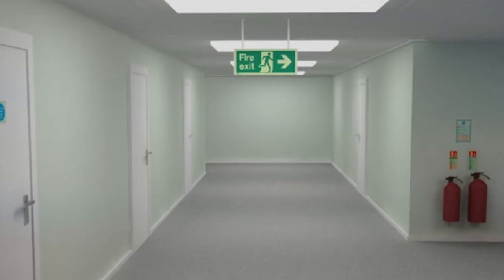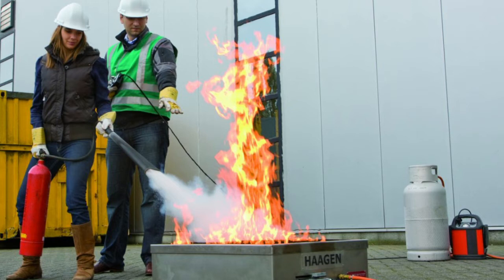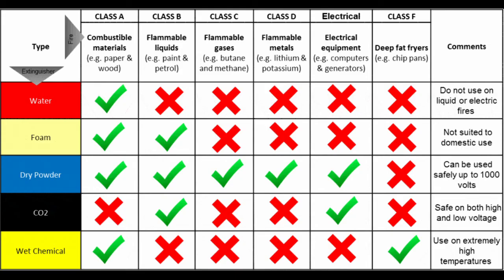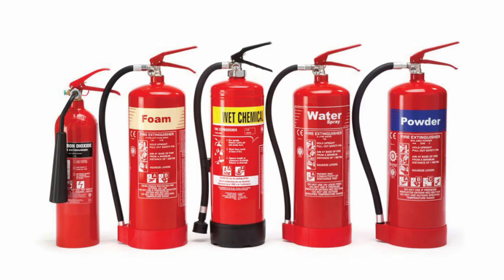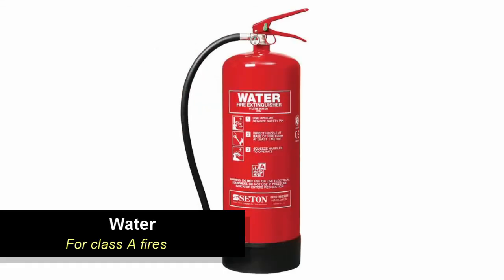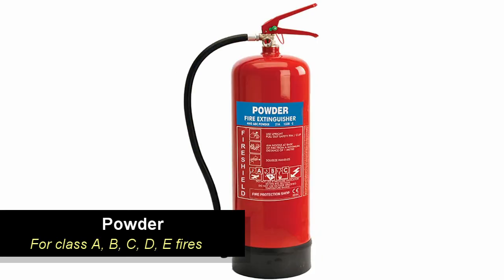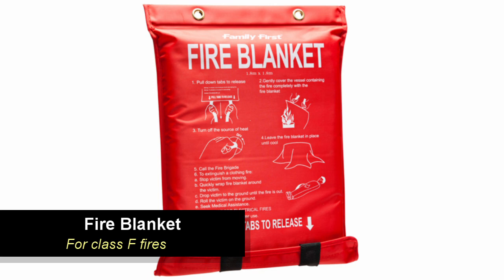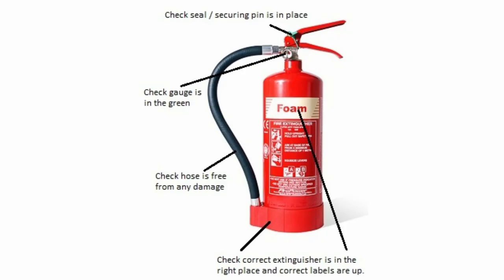Portable Firefighting Equipment